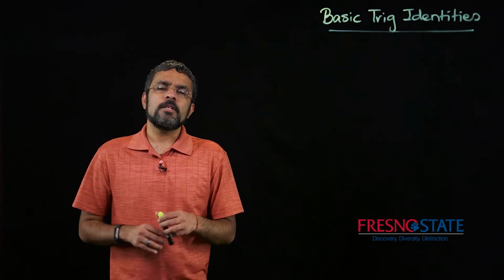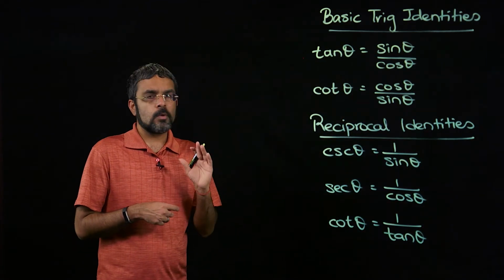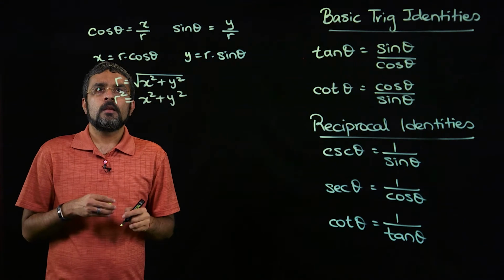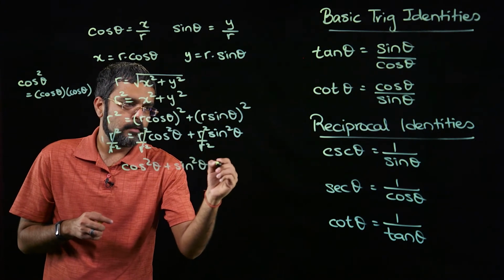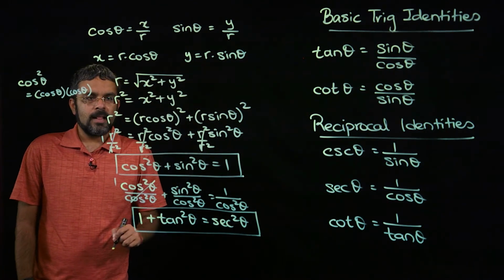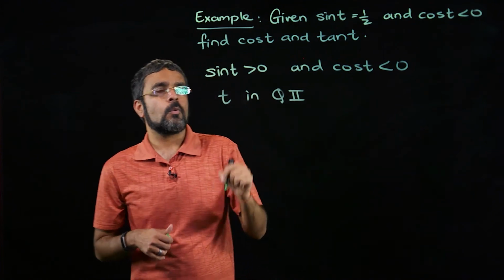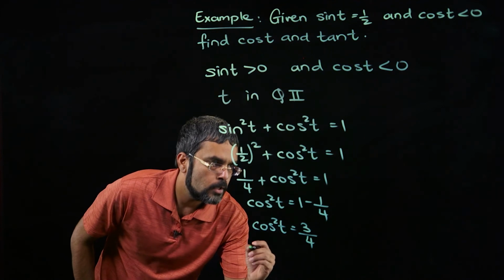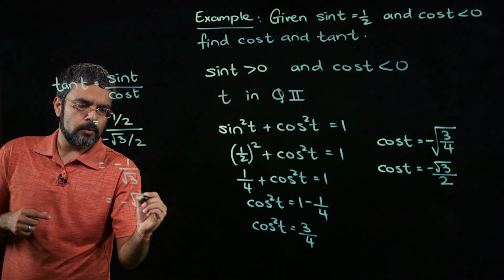Math 6 M4 S3 6 Basic Trigonometric Identities